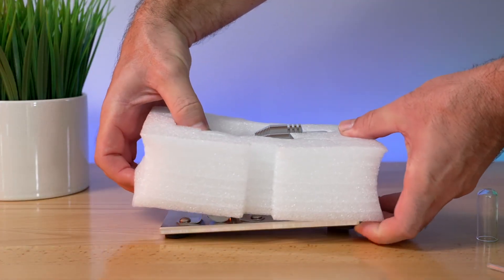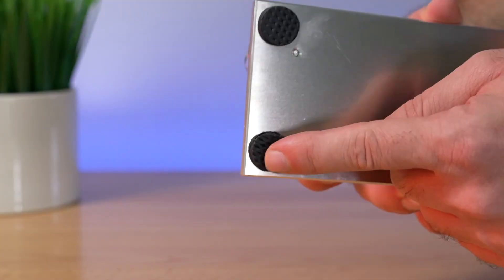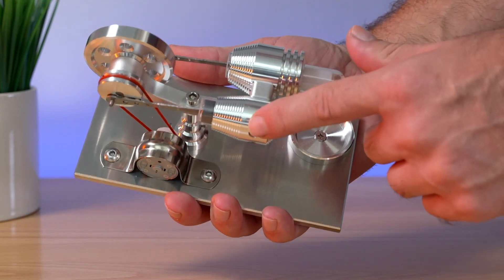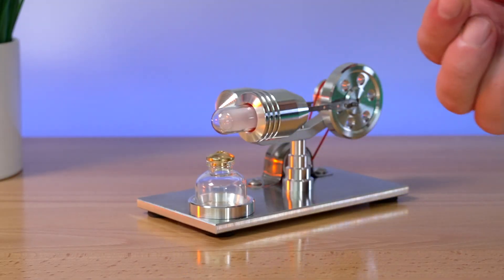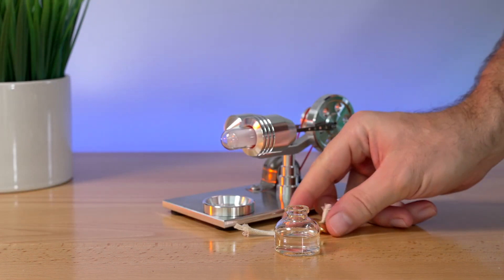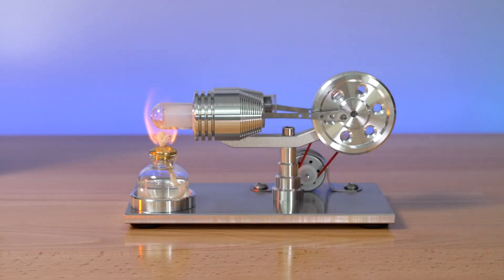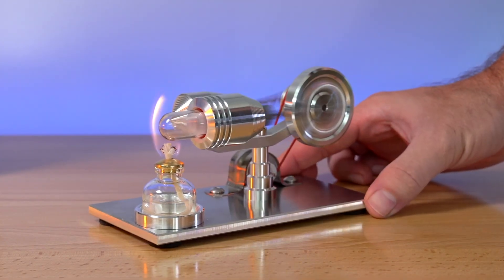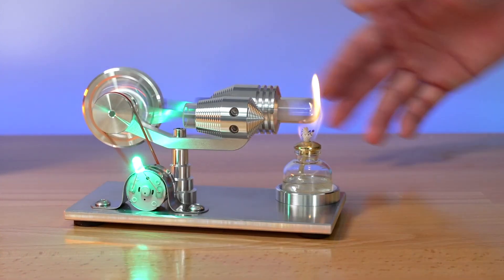Hot Air - Stirling Engine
Hot Stirling Engine
Amazon Link

Hot Air Stirling Engine, Solid Metal Construction, Electricity Generator

DIY INSTALL MULTICOLOR LED
The stirling engine equipped with a multicolor LED, you install it on the motor by yourself. Because of the heat from high-grade alcohol, the engine will run madly and create the electricity. The power will go through the wire and drive the multicolor LED lighting. It's really interesting and imaginative toy.

EXTREMLY WELL-MADE
The bottom plate is made of brushed aluminum alloy, exquisite and beautiful; The frame is finished with CNC, which shows that the sandblasting treatment is firm; Flywheel with aluminum alloy;
Connecting rod made of stainless steel laser cutting; Heating cylinder for the custom-made thick glass material, long-term heating without pressure. overall model shape refined, combination of texture and beauty;

EASY OPERATION & LONG LASTING
Fill the alcohol burner with your 95% alcohol (we recommend this fuel) and light it. Let the light burn the round ended cylinder for about 60-100 seconds, then give the wheel a gently push, it will run like a charm.